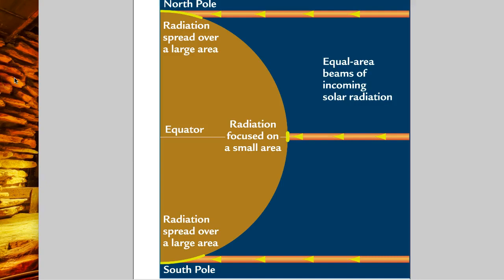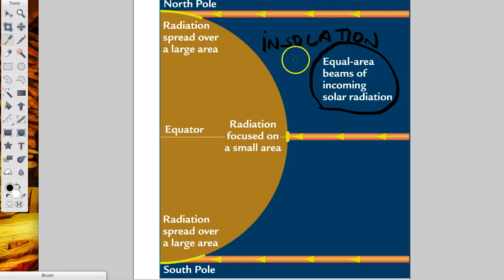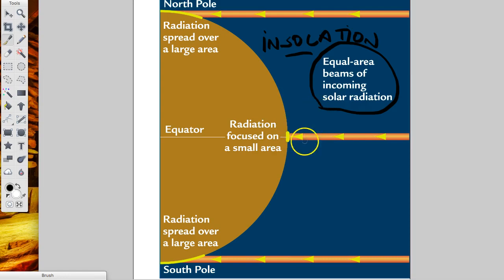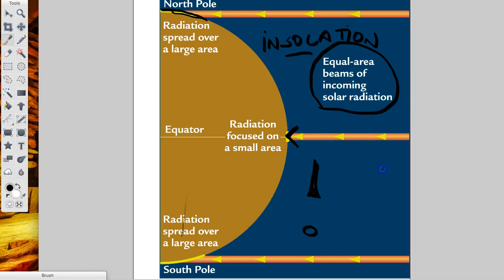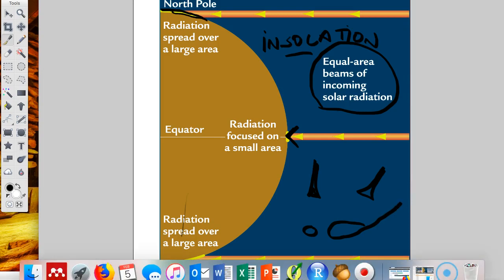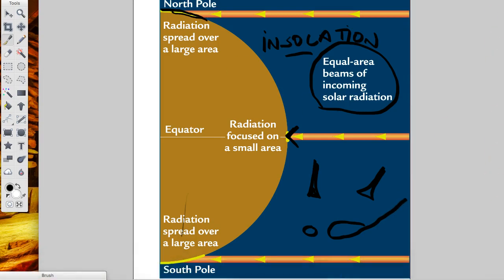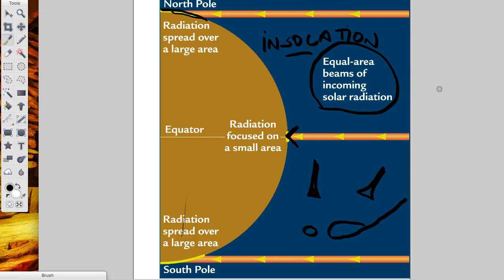GEO108 Ruddiman fig2 4_annot